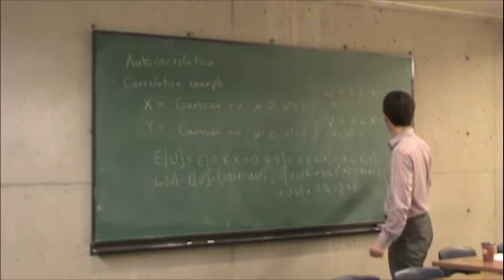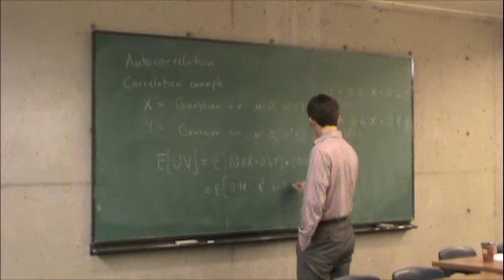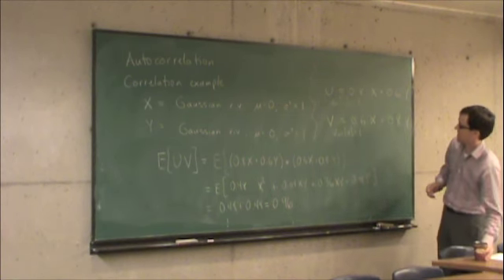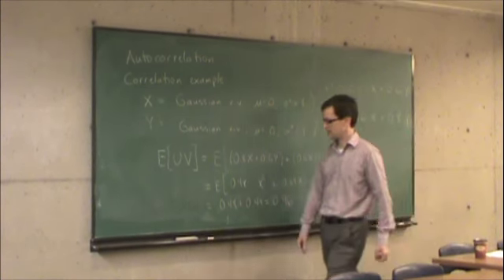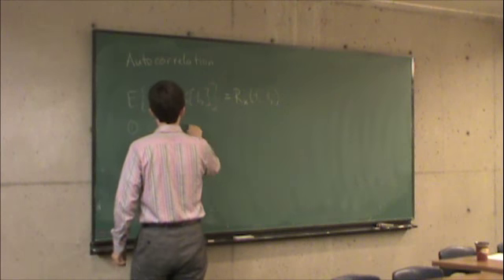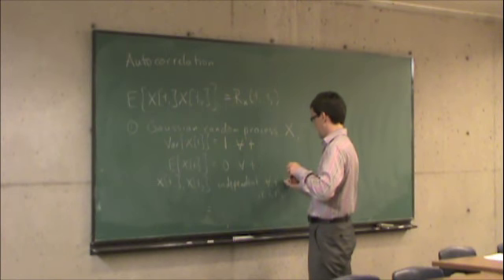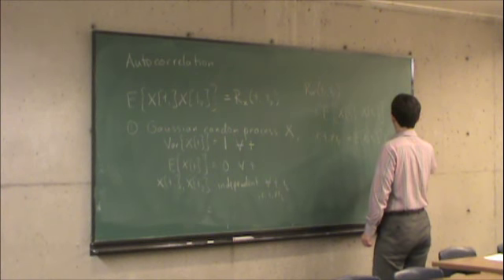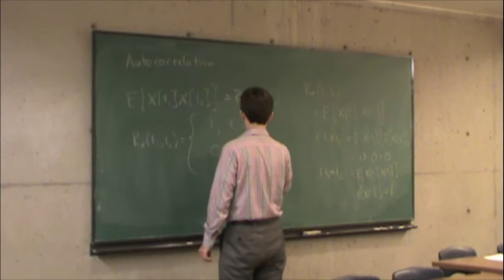Sep17-d-Autocorrelation2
Lecture on Sept. 17, 2009. Autocorrelation (part 2 of 4).